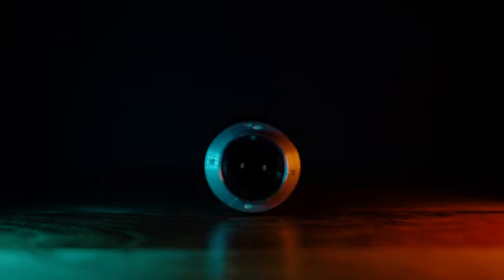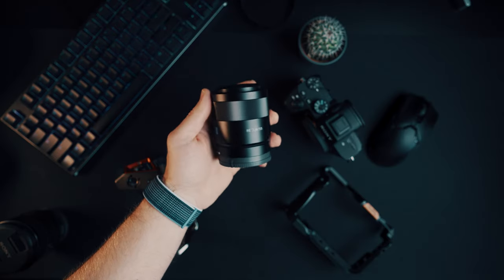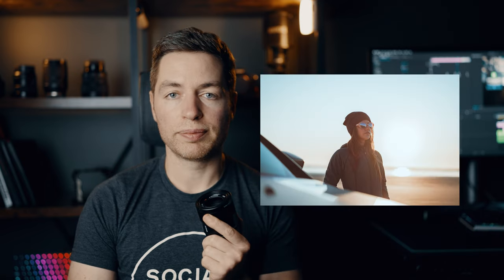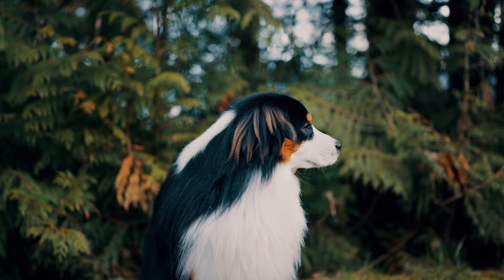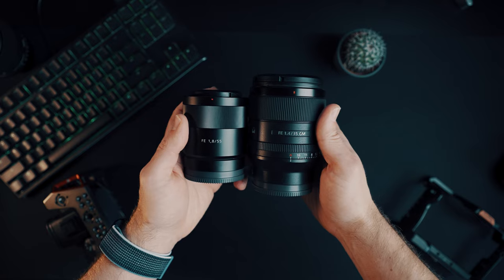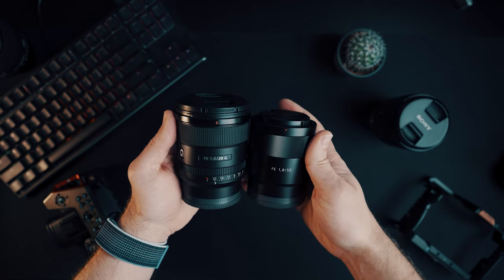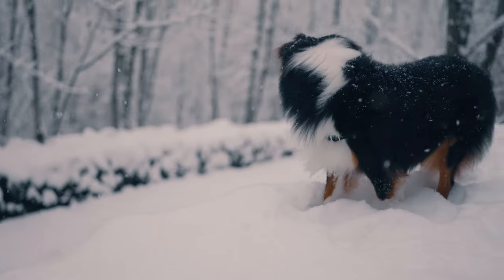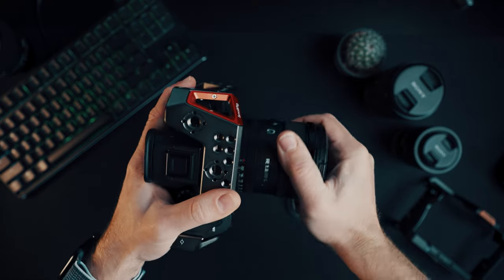The MUST HAVE prime lens everyone needs! Even in 2023!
The Sony 55mm f1.8 lens paired with my Sony a7III is a fantastic combination that allows to capture stunning images with ease. I highly recommend this lens to anyone looking for a versatile, high-performing lens that can be paired with a Sony a7III. Sony S7III, Sony FX3 or other similar camera.

Sony 55mm 1.8 Zeiss in 2023